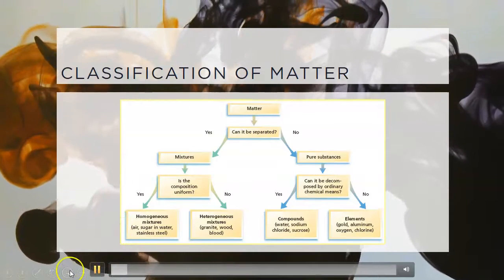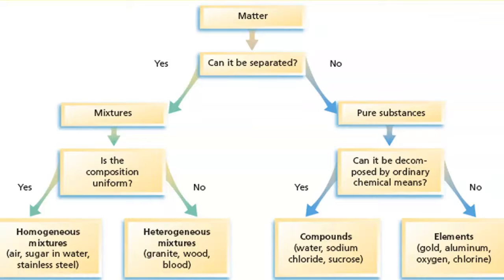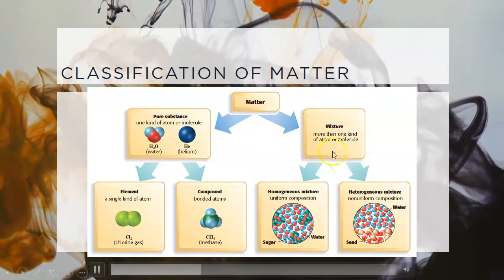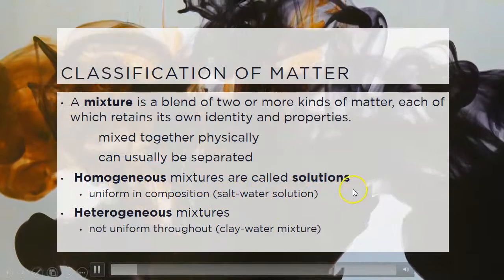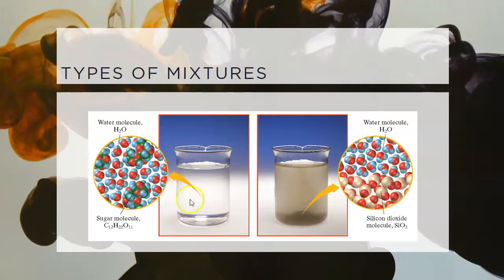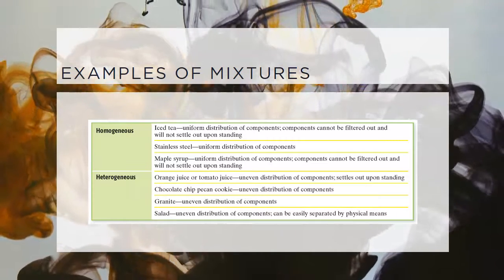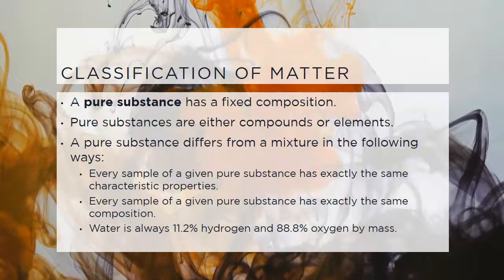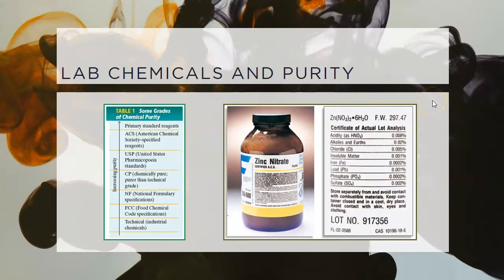1.2 Classification of Matter (Part 2)